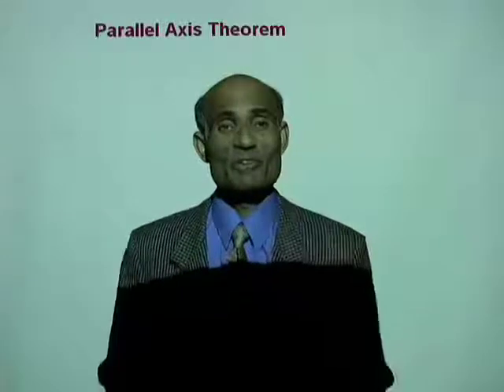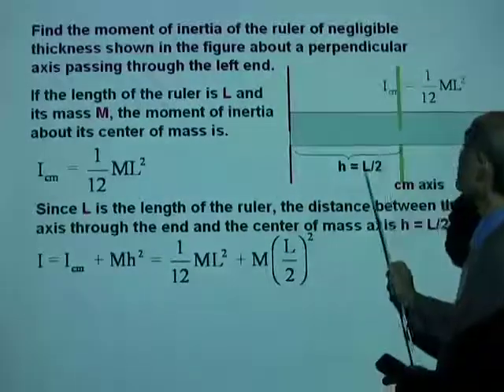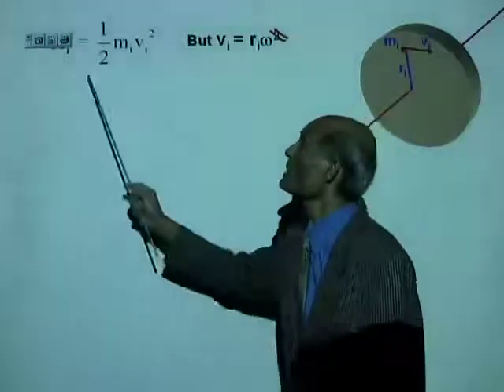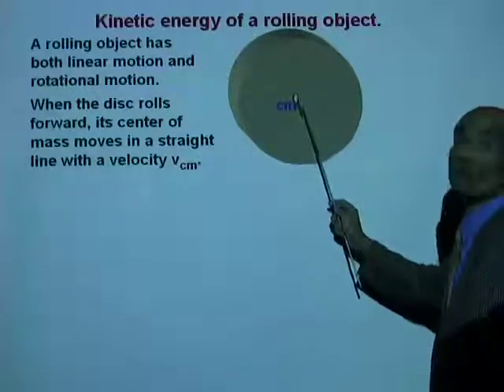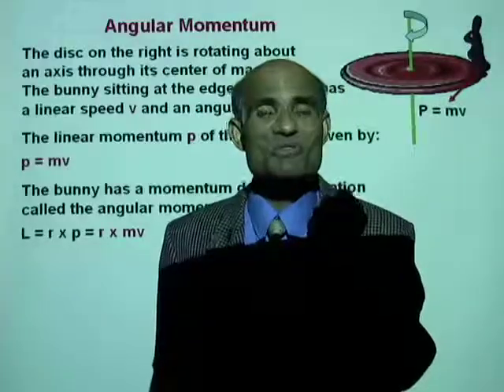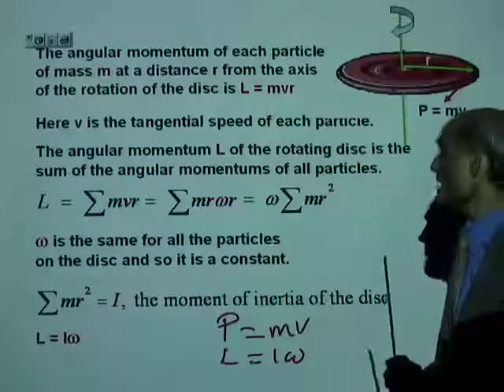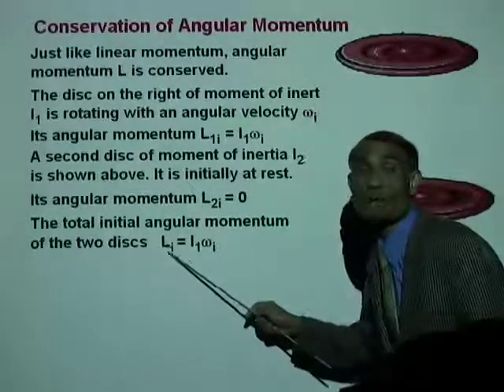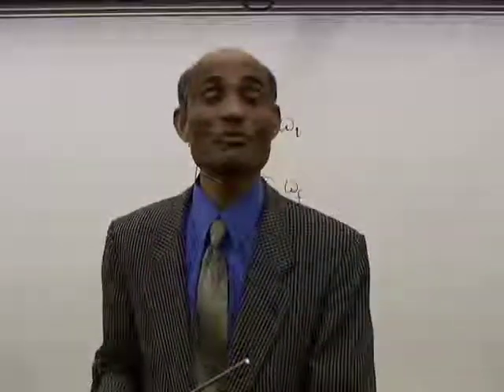4 2b Parallel Axis Theorem